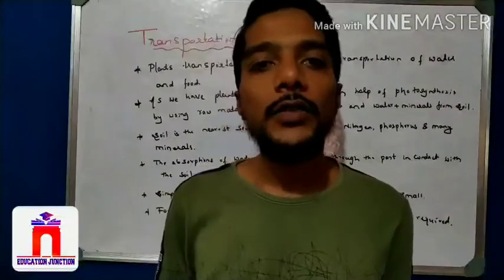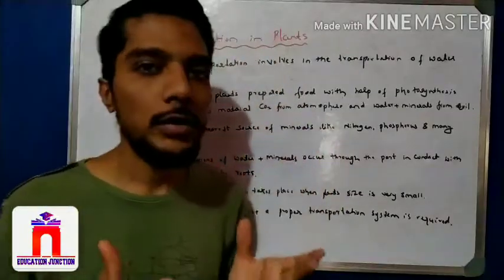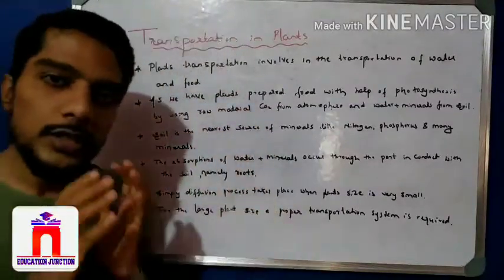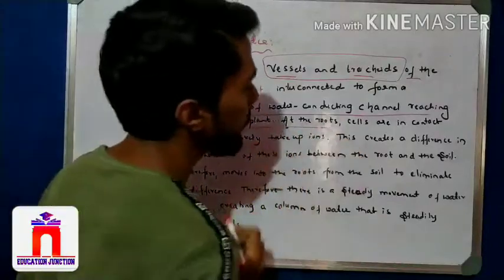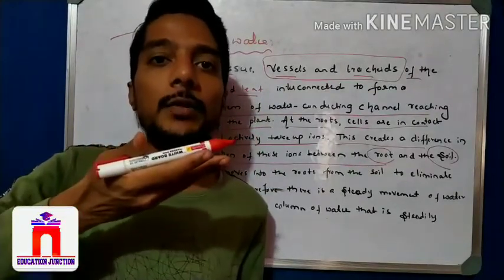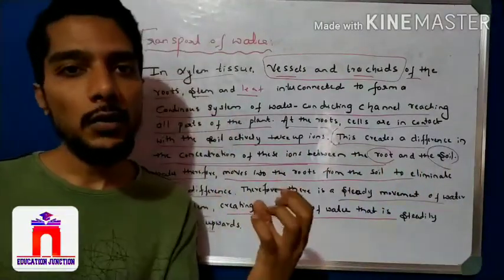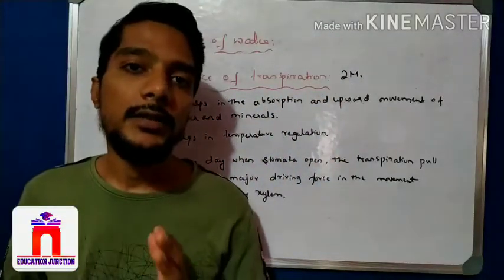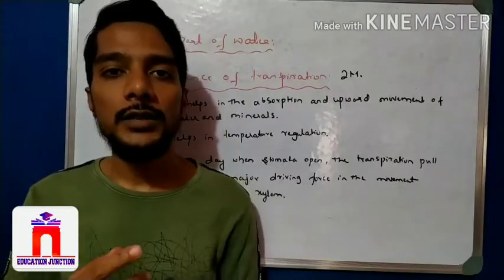Life processes Transportation in plants Biology Class 10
Transportation in plant's
Transport of water
Transport of food and other Substances
Transportation
Importance of transpiration
Translocation

🌹TwitterTake a look at Shaikh Liyaqat

For doubts ask on

Education junction Science Class 10

🌻My Gear

Redmi notes 6 pro Smart phone

🍄Trapod for mobile